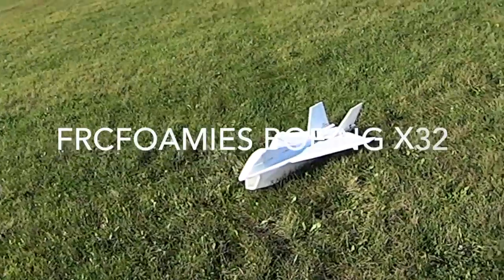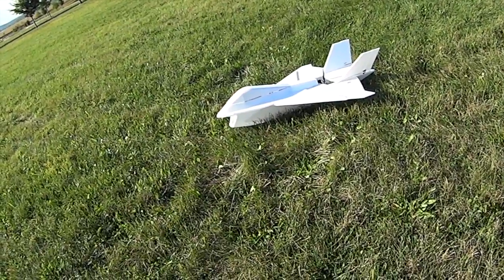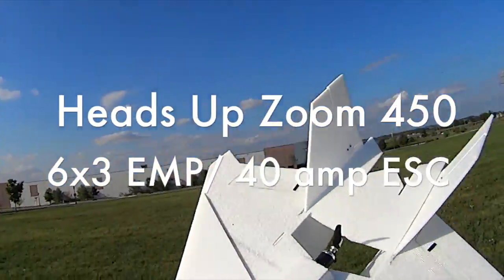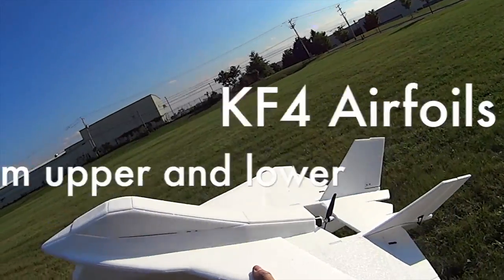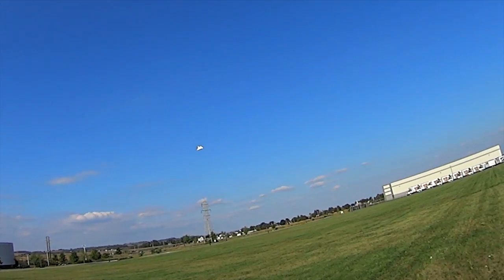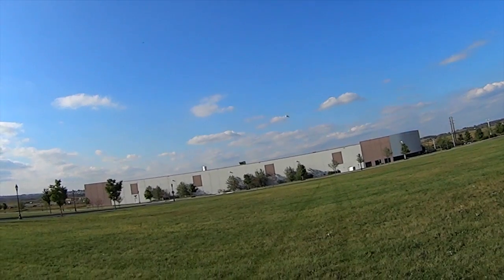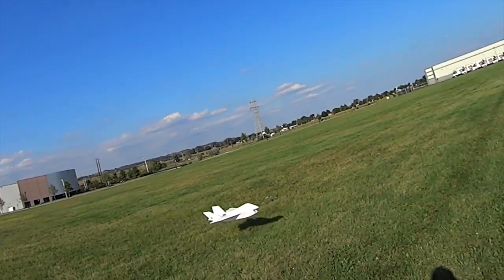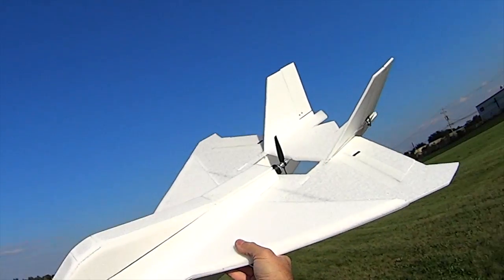FRCFoamies Boeing X32 "Guppy" Preview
Such an unusual looking plane, we had to try designing it!  Flies and looks completely different from any other plane, and uses only a few parts, Plans available soon!